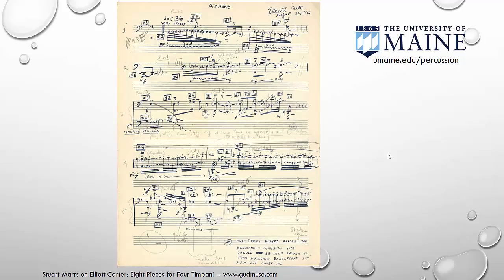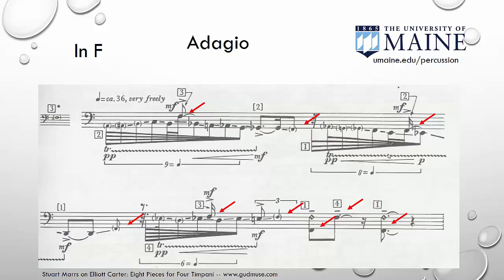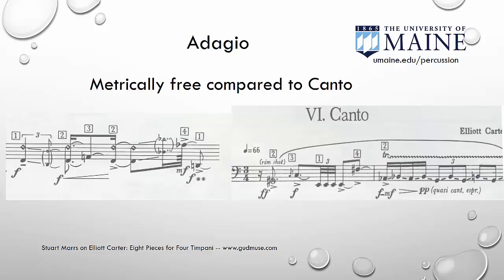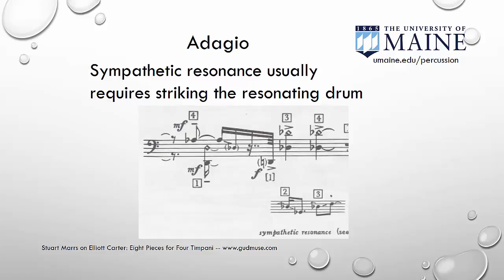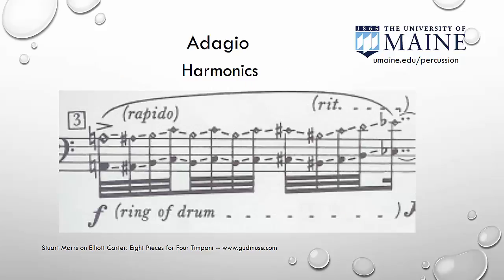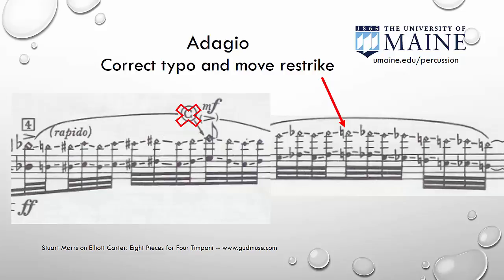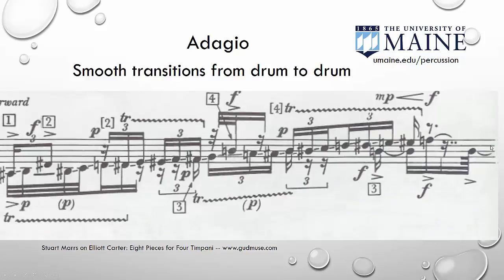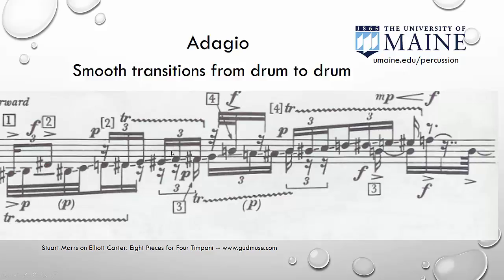Preparation and Practice Tips - Adagio - Carter - Marrs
Preparation and practice tips for Elliott Carter's "Eight Pieces for Four Timpani" by Stuart Marrs. This video supplements Stuart Marrs on Elliott Carter: Eight Pieces for Four Timpani - Performance and Analysis DVD. Out of stock, but may be available on Ebay.

Chinese subtitles by Fan Yang.